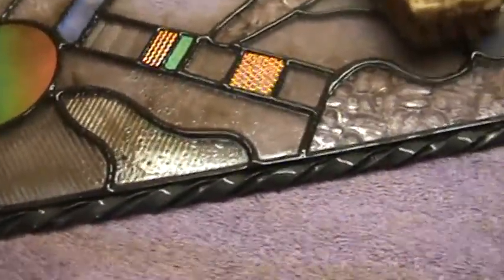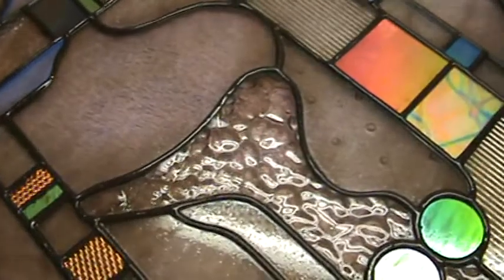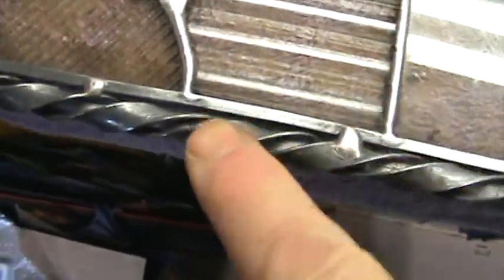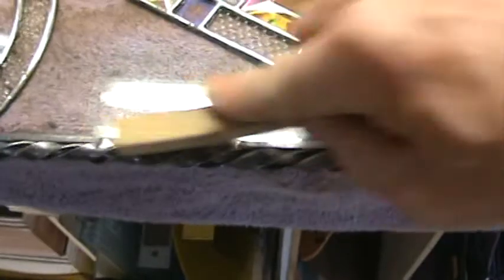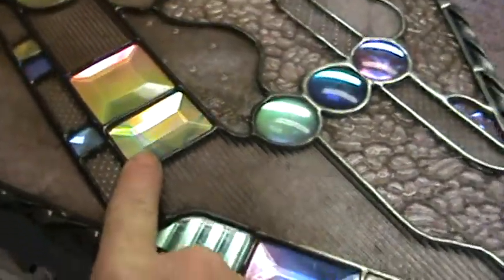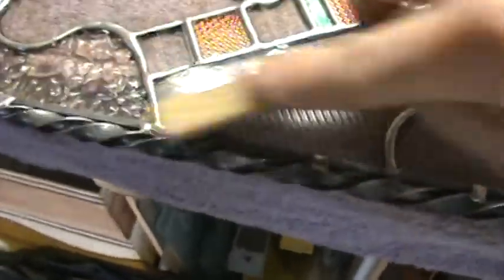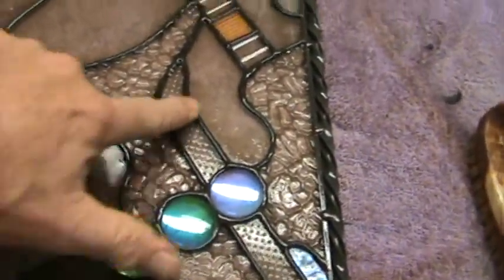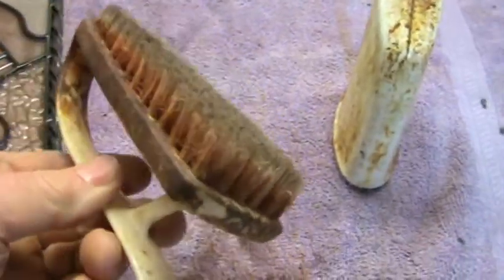Stained Glass Ideas sg19m patina StainedGlassManUS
at this point we are going through all the steps I use to apply the black patina to the stained glass panel. The secret of keeping the patina dark black is in the next video of this series